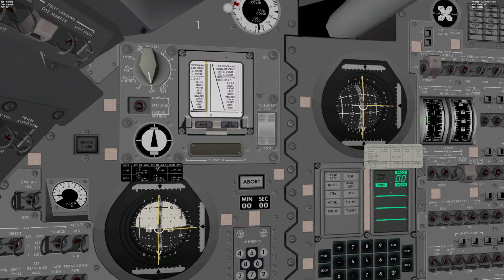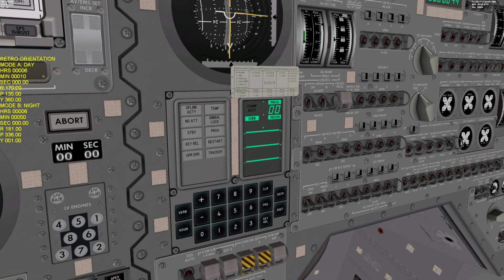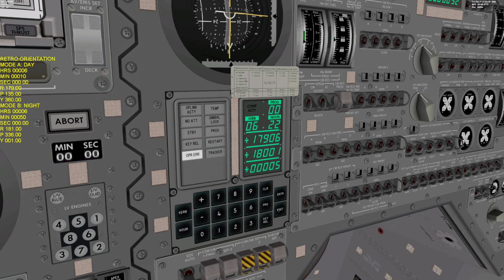Apollo GNC Tutorials: How to Maneuver the Spacecraft Using the CMC (Command Module Computer)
Ever wonder how to tell the spacecraft to get into those pesky attitudes for you? Are you too lazy to use the hand controller? Too busy with other pesky procedures they have you do? Want more control over your burns? Fear Not! The Computer is more than capable of handling this task for you!